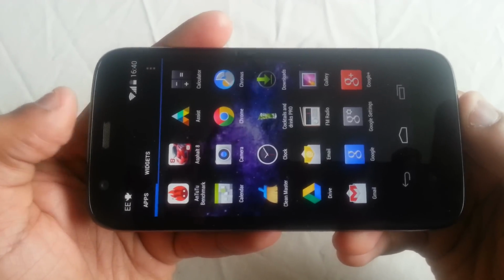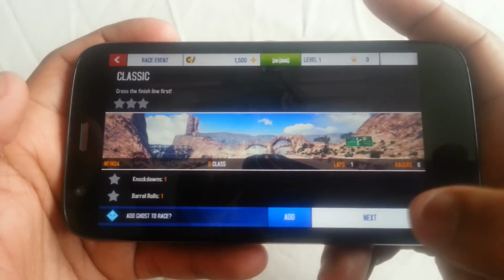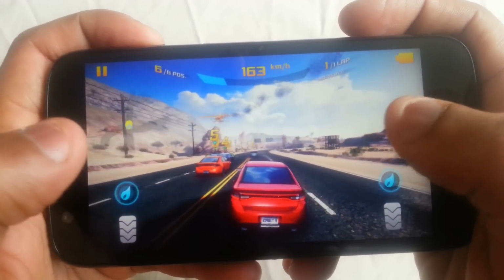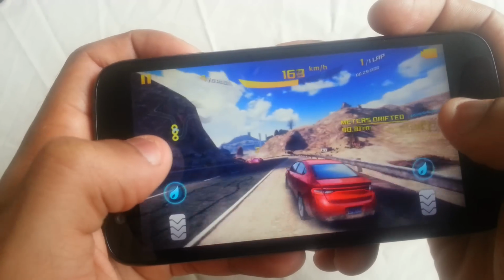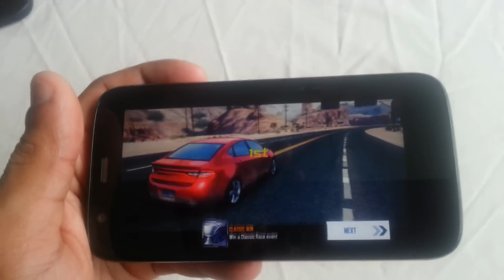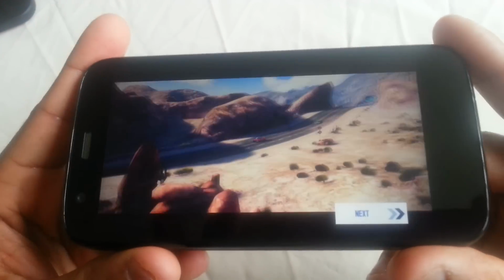Motorola Moto G ASPHALT 8 GAMEPLAY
This is a quick gameplay video of asphalt 8 on the motorola moto g if you want so see more gameplays on this device let me know in the comment section of the video thx..